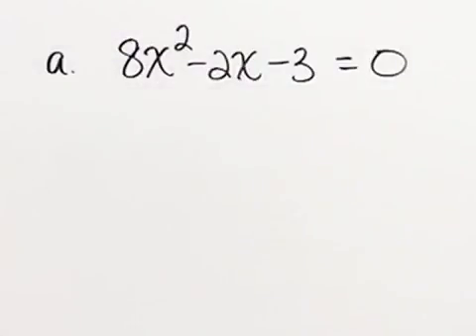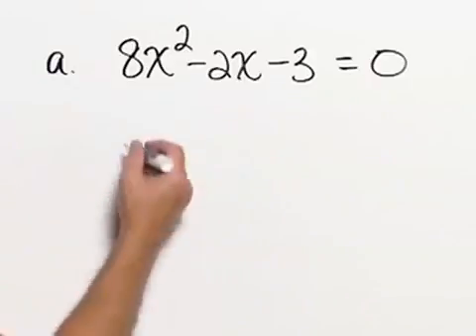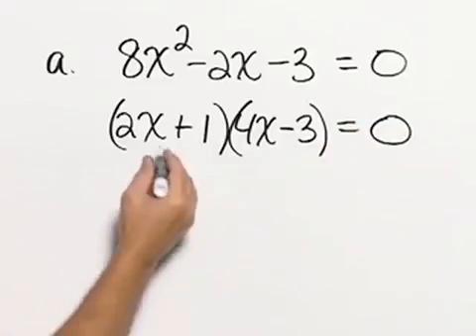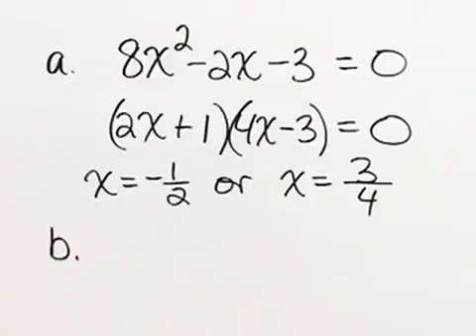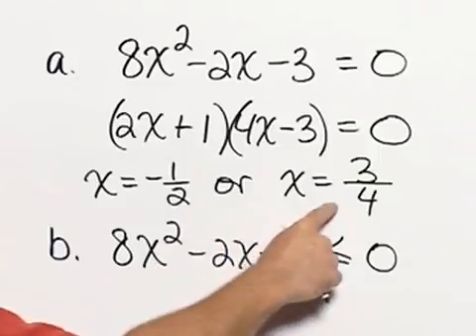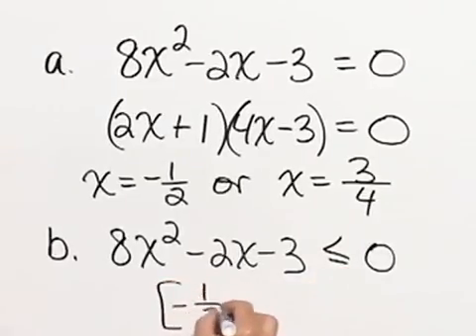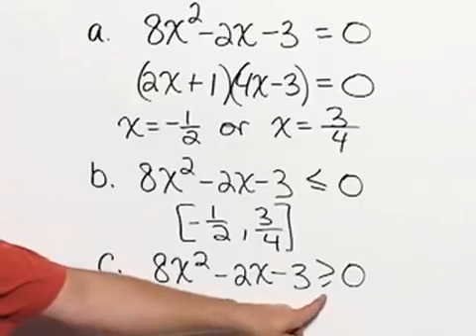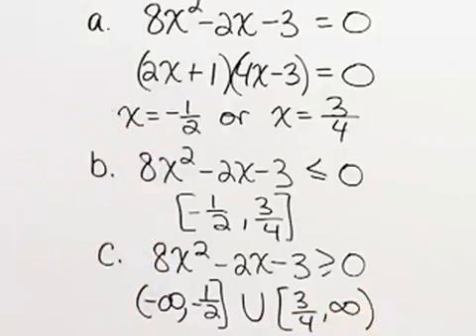Rockswold/Krieger Intermediate Algebra Chapter Test Prep: Ch. 8 Ex. 17